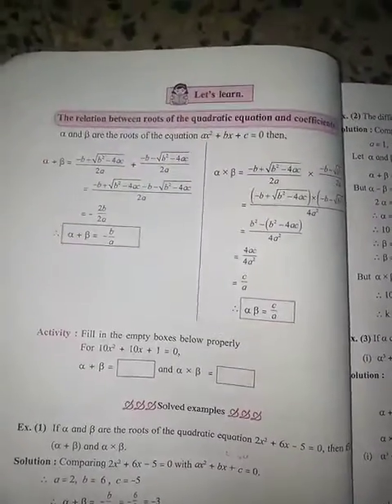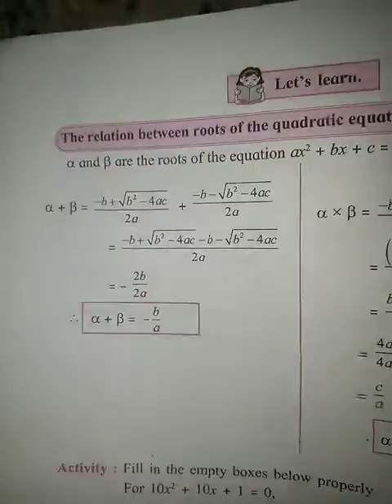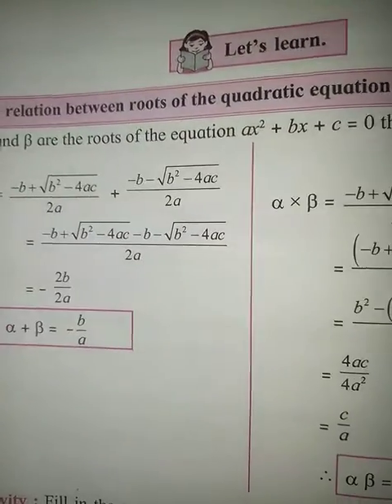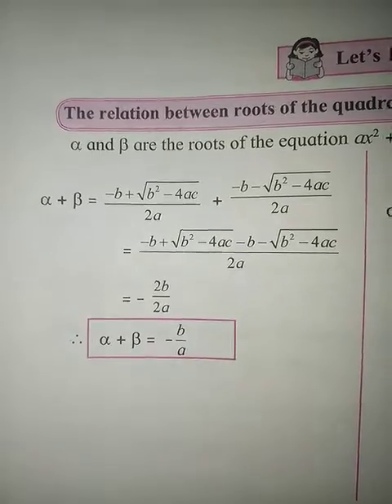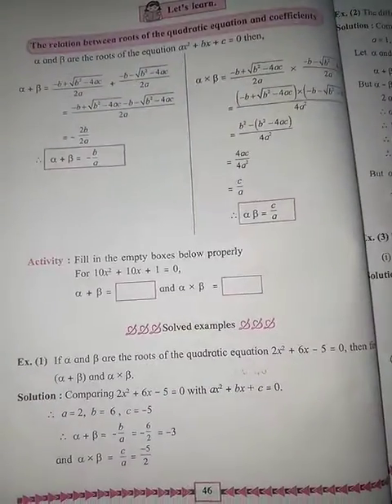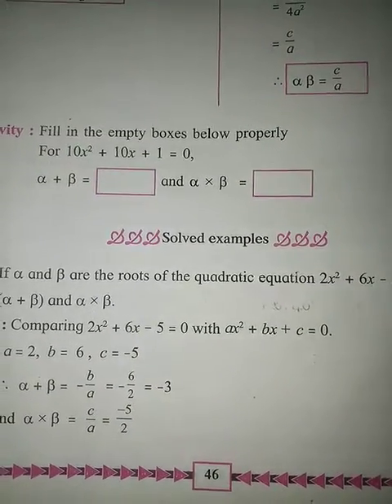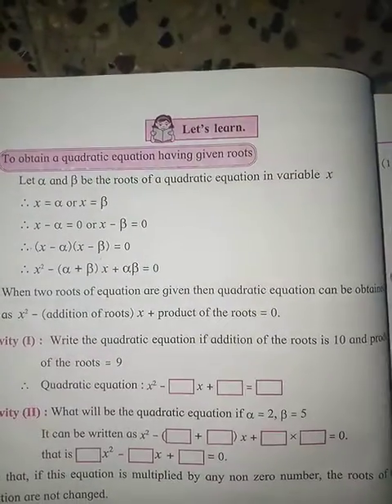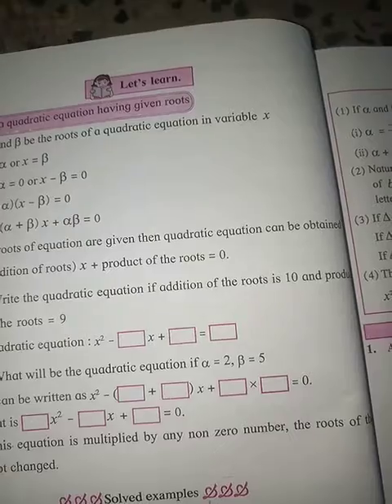Algebra by Adhav sir std 10th